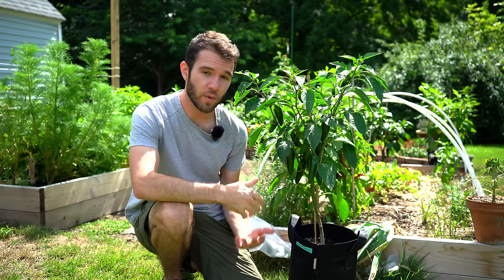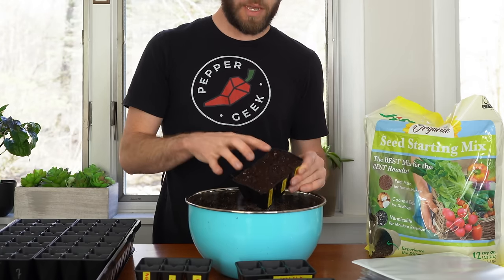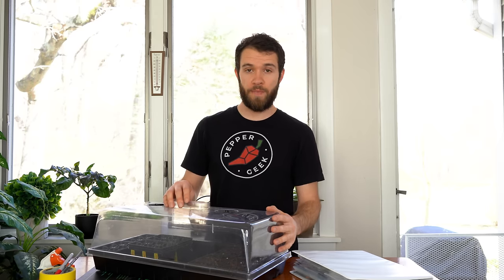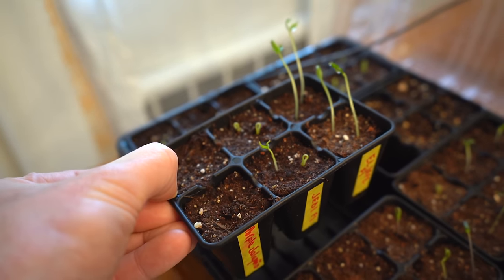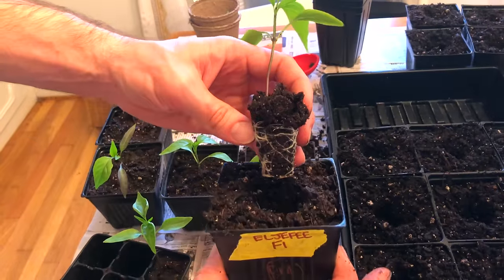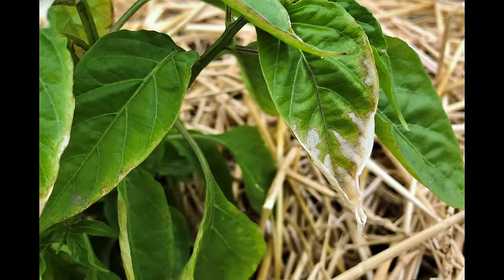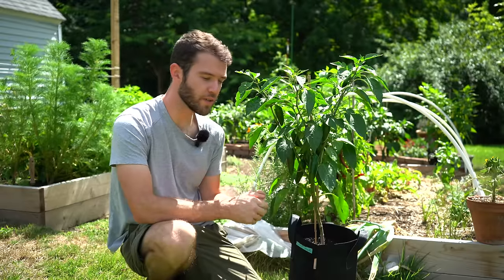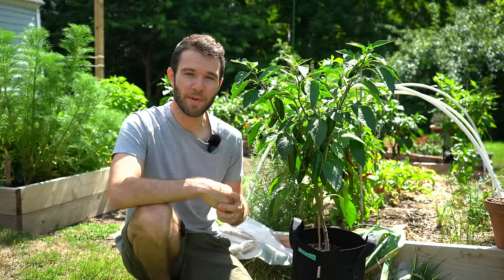How To Grow Jalapeño Peppers (For Beginners) From Seed To Harvest - Pepper Geek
In this video, we'll teach you how to grow jalapeño peppers from seed to harvest! Like many, we love jalapeños for their perfect heat level, thick walls, and great flavor. So, why not grow your own every summer?

We focus on growing in containers, but the same principles apply if you are growing in-ground. We'll cover seed starting, transplanting, moving outdoors, watering and fertilizing, and harvesting your first fresh jalapeños!

Our favorite grow light:

Potting soil:

Heating mat:

Insecticide spray:

Timestamps:
0:00 Intro
0:59 Supplies
1:55 When to plant jalapeño seeds
2:35 Planting jalapeño seeds
6:55 Seed heating mat
8:49 Seedling sprouts and moving under grow lights
11:35 Update at 3 weeks
13:08 Transplanting and hardening off
14:14 Transplanting into final location
17:08 Update at 3 months
19:54 Harvesting jalapeños!